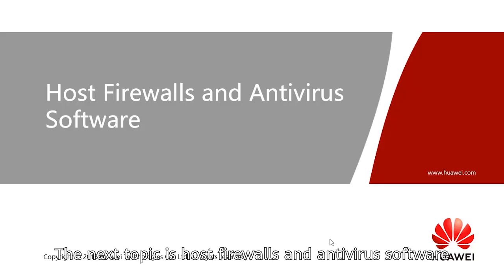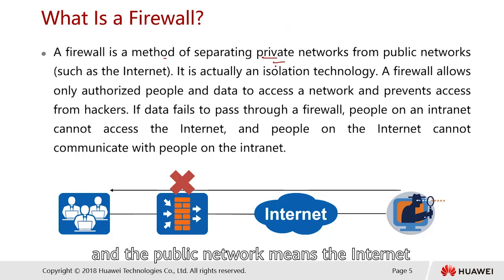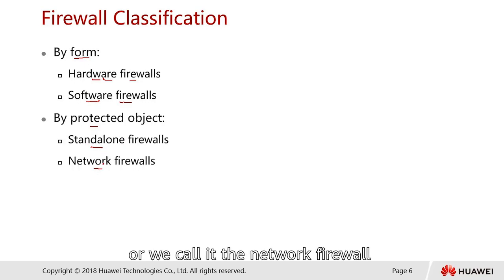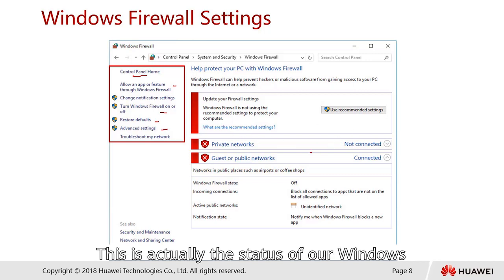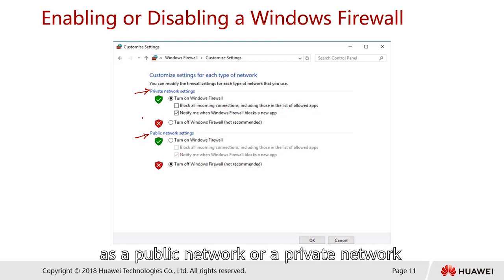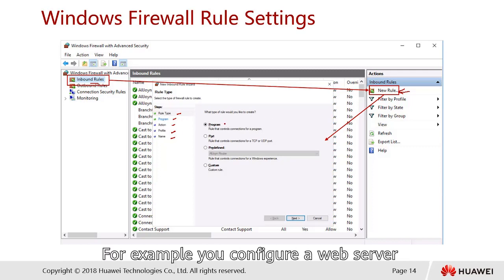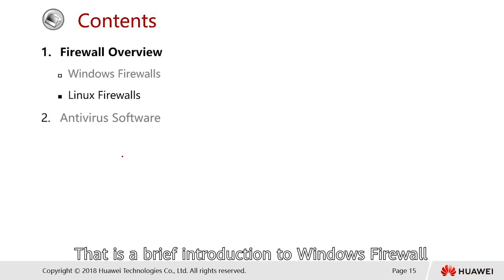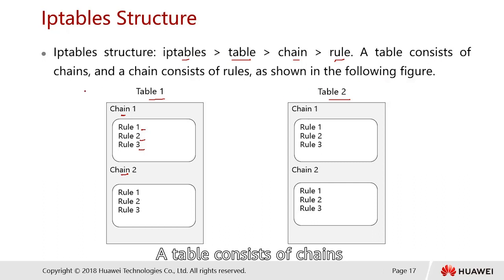2 3 1 Firewall Overview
2 3 1 Firewall Overview